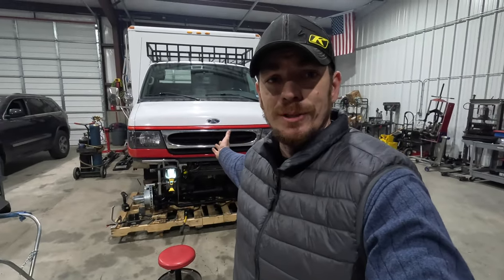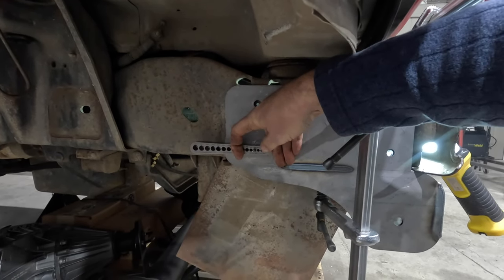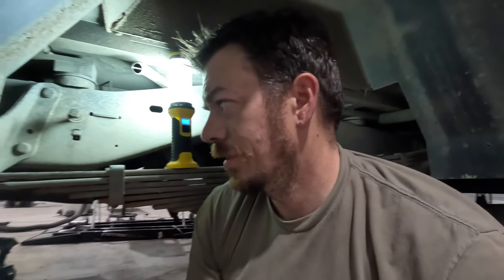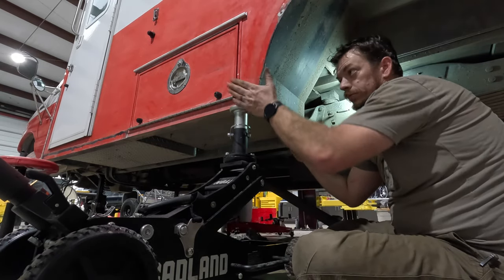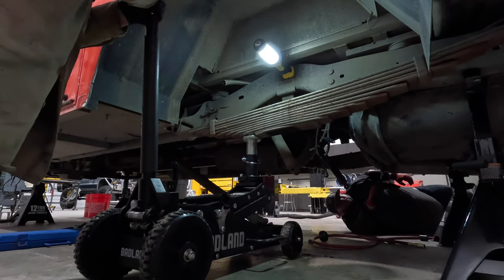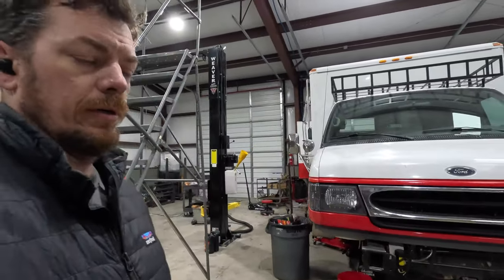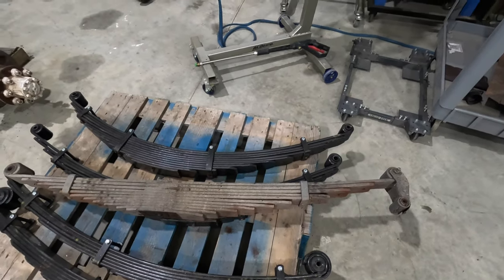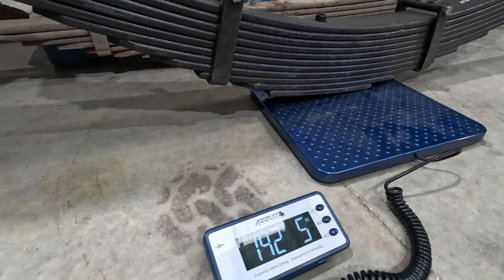The Overland Ambulance gets jacked! The sky is the limit.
Wait until you see what we are doing wit this repurposed 7.3 Ambulance!

In this series, dubbed the WHAMBULANCE, we continue the journey of converting the stock suspension to Overland Greatness! Using the U-Joint Off-road kit with Atlas Leaf Springs and Method 305 HDs wrapped in Falken rubber., we hope you enjoy this journey with us.

Youtube channel for the Ambulance:  @theorybybecky

Video filming and editing: Steve Gideon